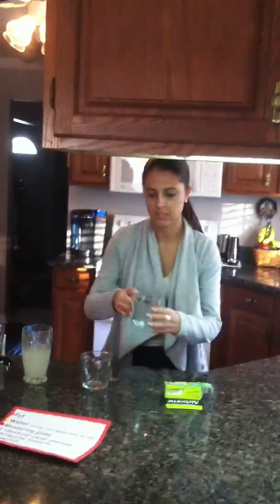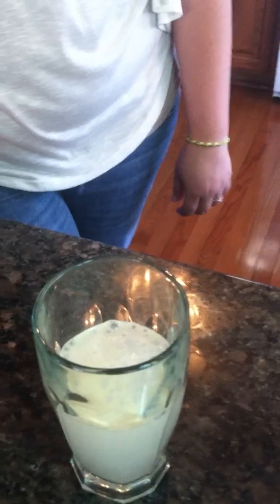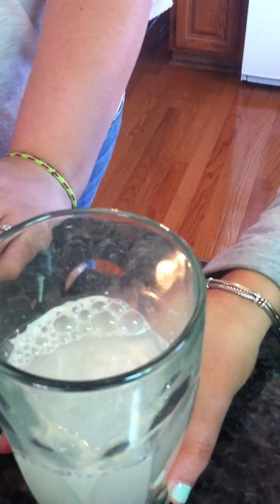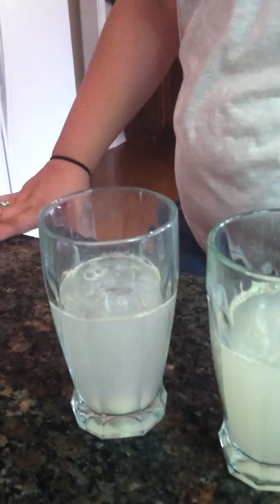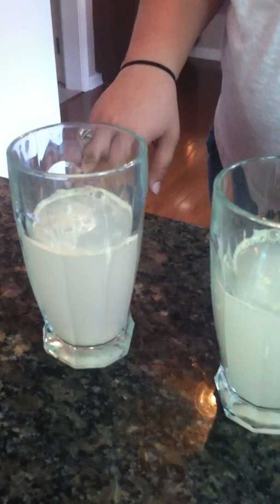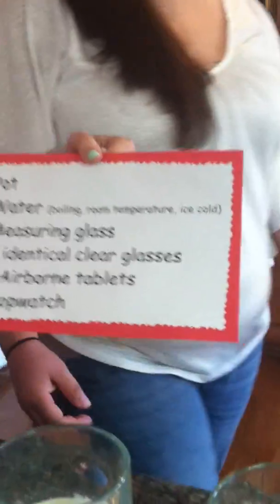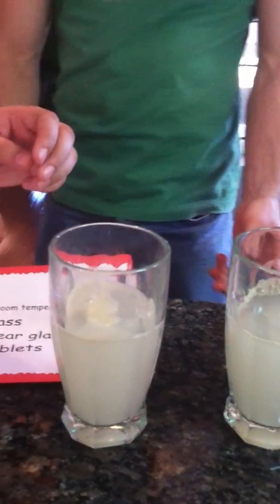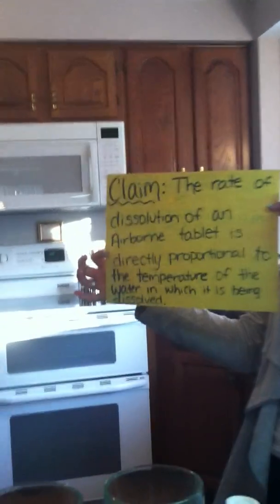SCS Group Experiment - Temperature and Solubility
Colleen, Nina, Kayla, Joe